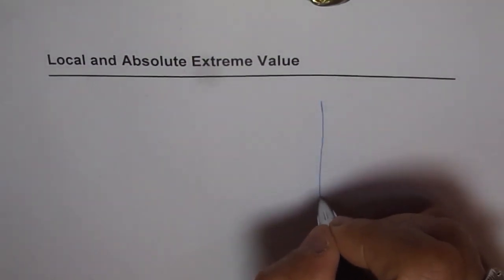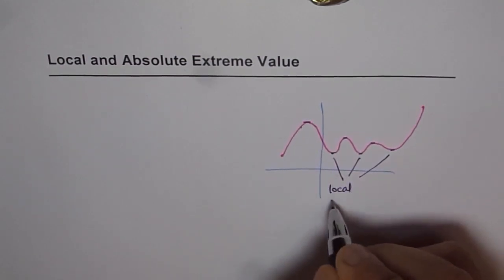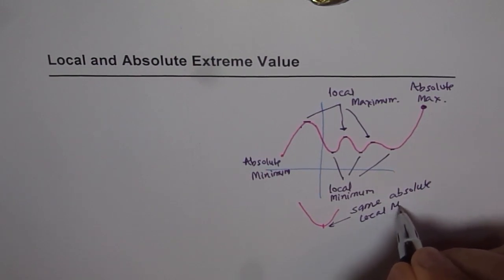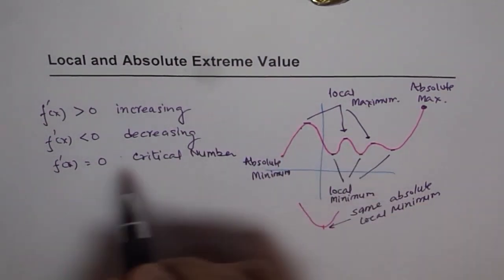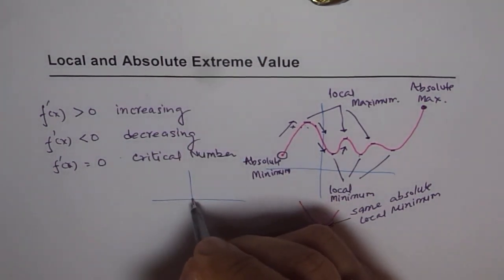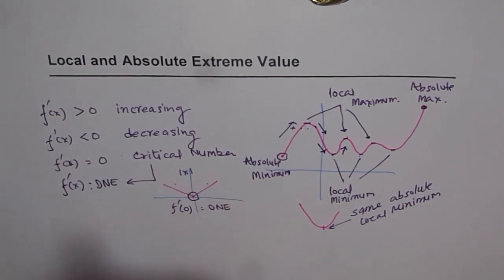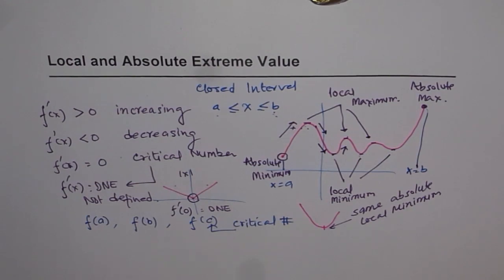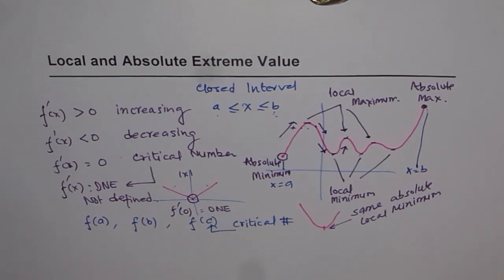Local and Absolute Maximum Minimum Differences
Check the value of the function at the critical numbers and at the end-points to find the result.
Steps to find increasing and decreasing interval of any function, f(x), are:
find the first derivative, f'(x)
find critical numbers, f'(x) = 0 or does not exist (DNE)
INTERVAL TABLE TEST:
These critical numbers divide the domain in intervals. Test each interval with a test point.
RESULT:
If f'(x) is greater than 0 then f(x) is increasing.
If f'(x) is less than 0 then f(x) is decreasing.